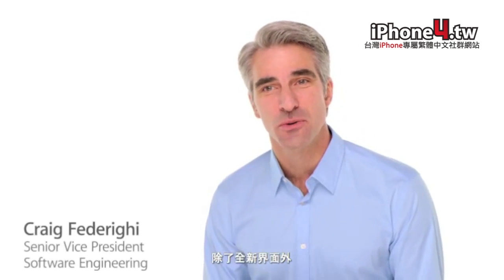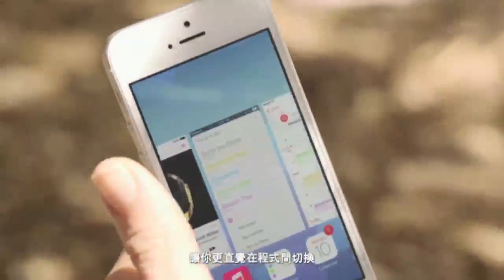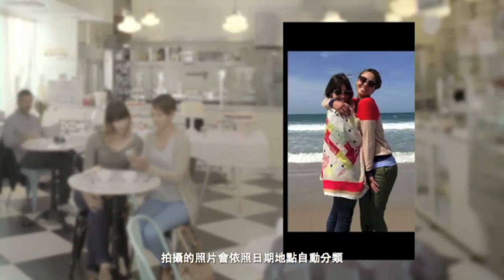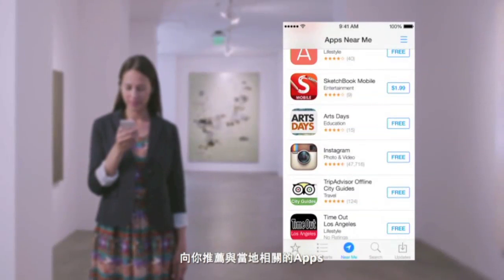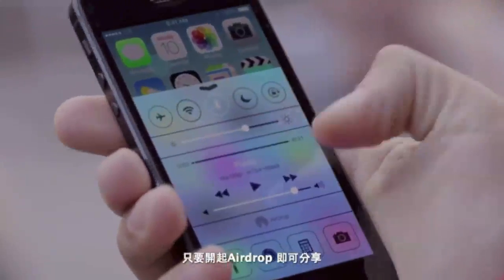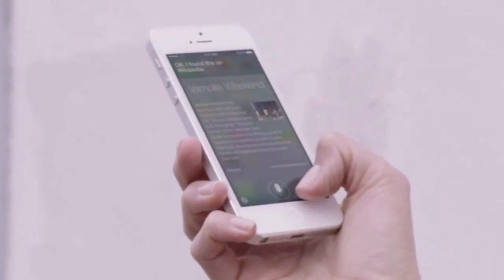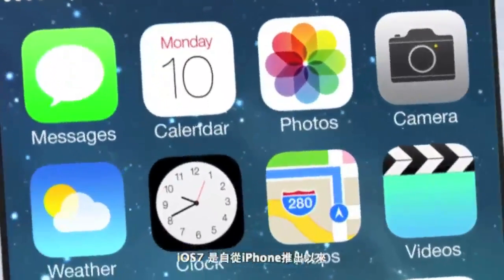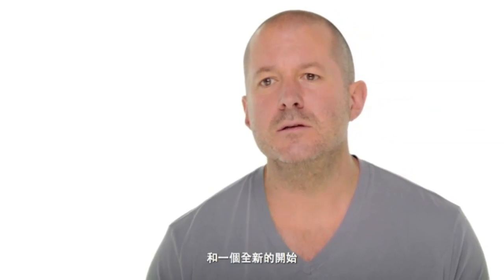iOS7 功能介紹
iOS7 官網介紹影片 後半段功能介紹篇